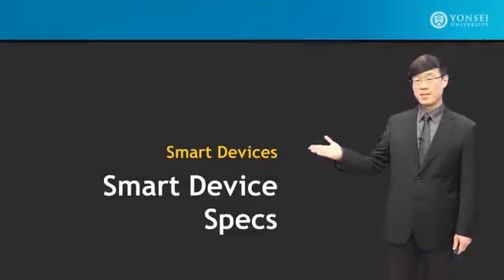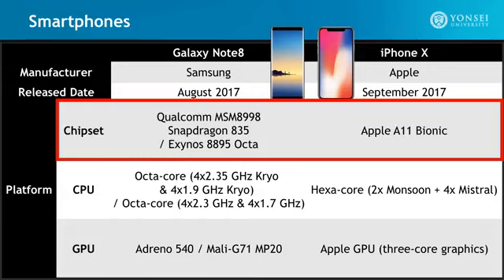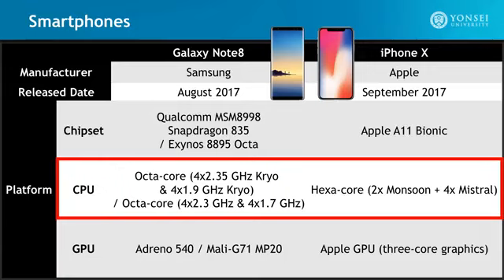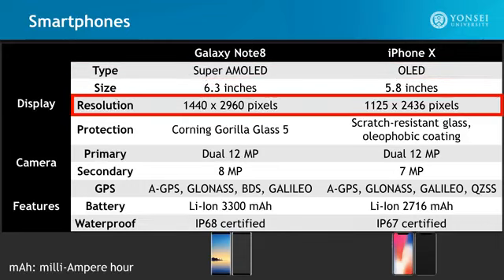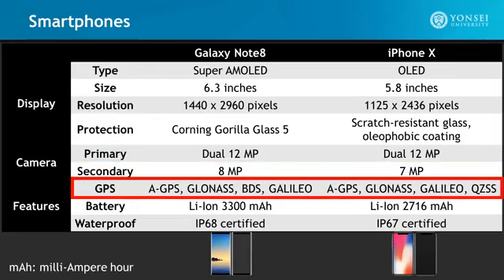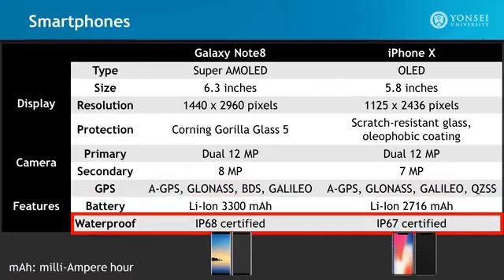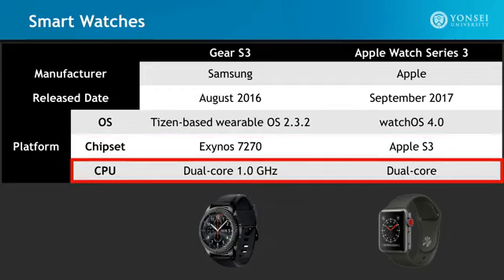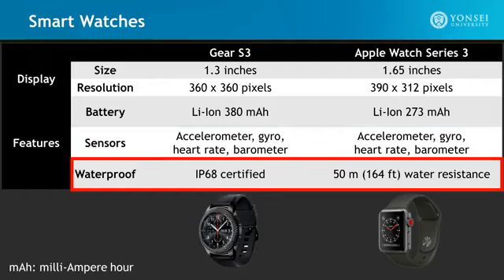2 1 Smart Device Specs